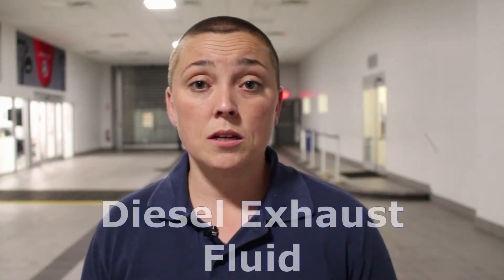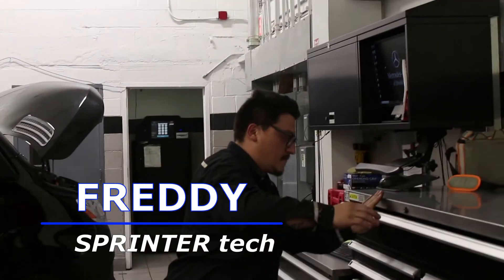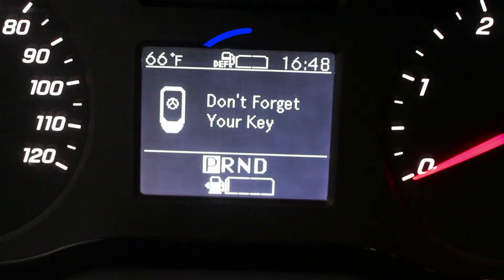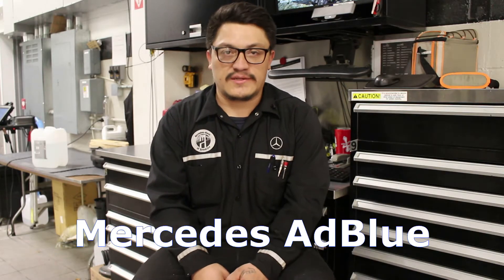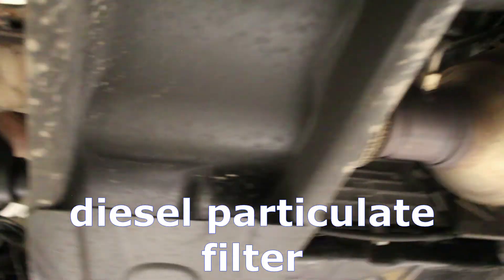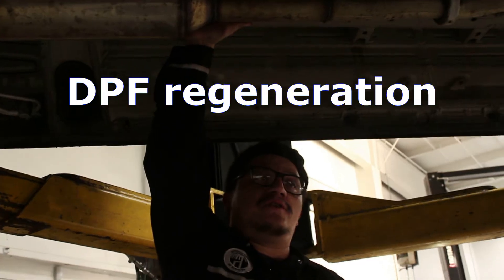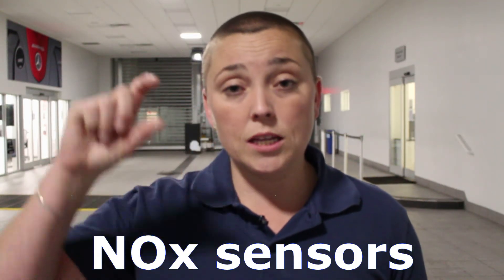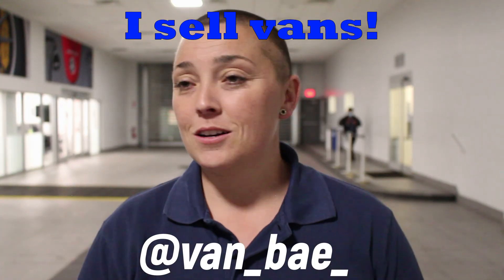SPRINTER DIESEL DEF / DPF / NOX- Basics about the Mercedes diesel exhaust fluid system service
Hi, Van Bae here! I hope you are enjoying the channel. This video is a basic overview on the DEF system with a "simple" explanation on the DEF, DPF, NOx and how it all works together.